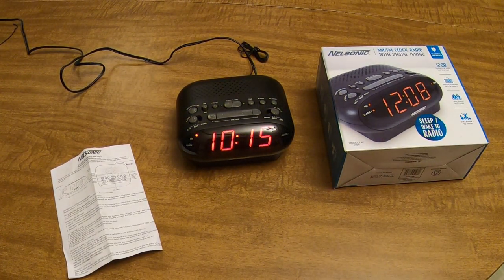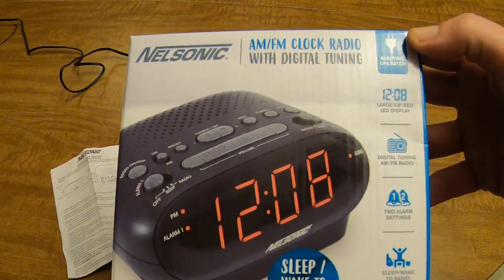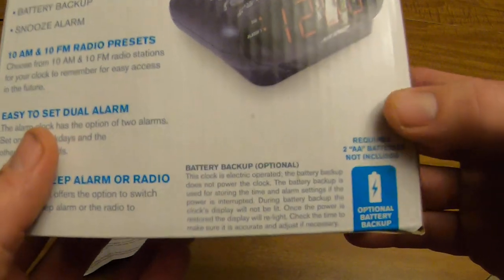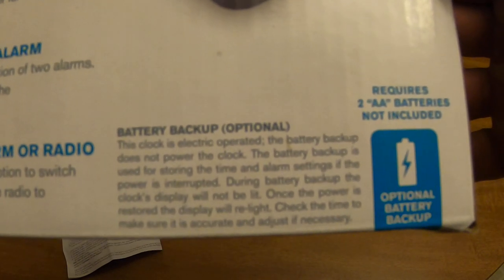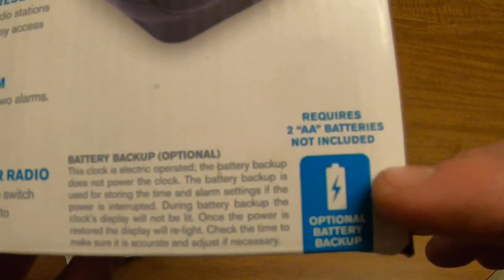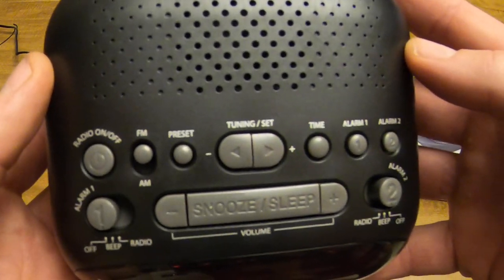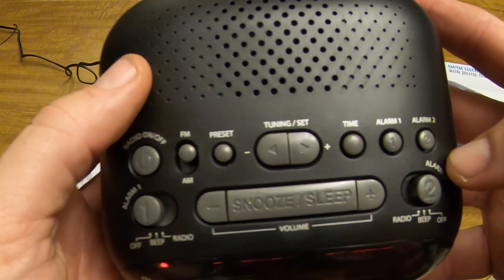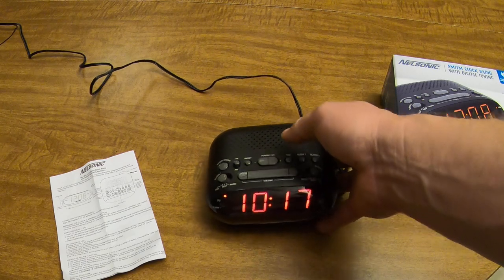Nelsonic NLC695 Alarm Clock Overview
This video is a brief overview of the Nelsonic NLC695 Alarm Clock.
I have several videos posted in a playlist for this clock;
Please be sure to save the video for future reference.
Thanks